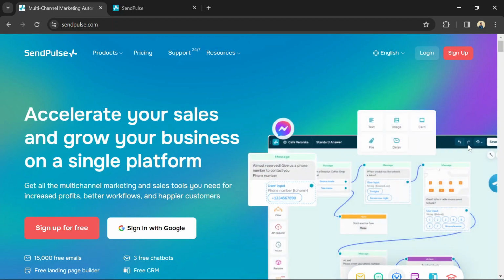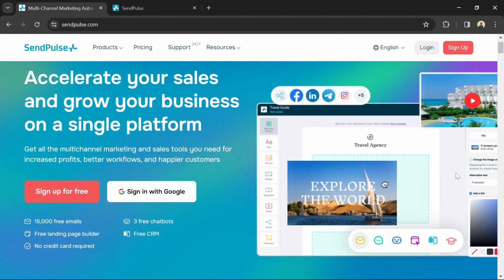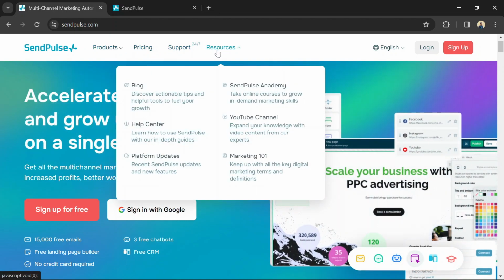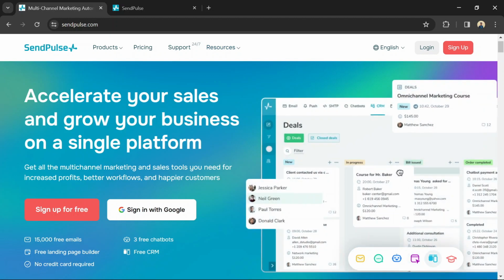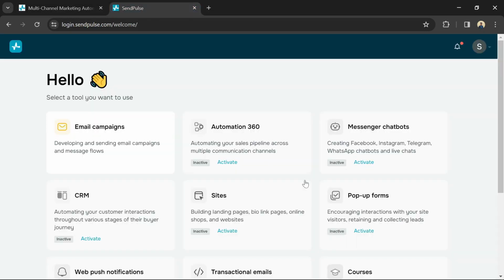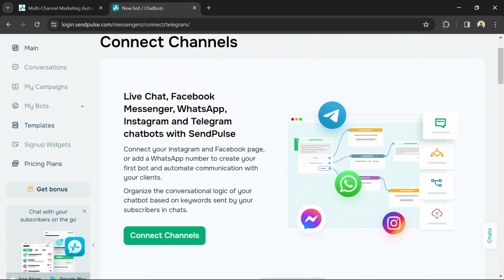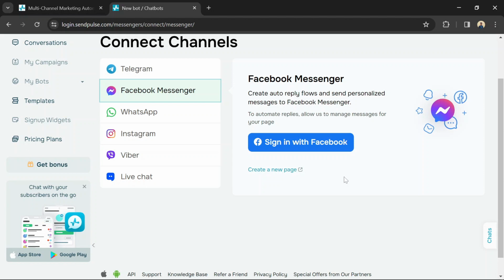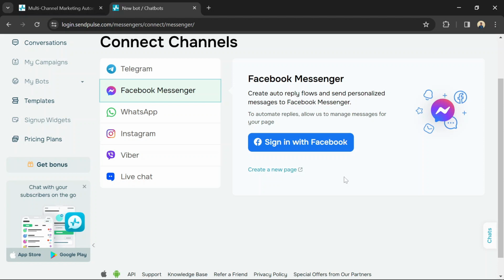Best Facebook chatbot in 2025 | Is SendPulse chatbot worth it?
Explore the top Facebook chatbot solutions in 2025 and assess whether SendPulse Chatbot is the right choice for your business. In this video, I'll evaluate the features, functionalities, and user experiences of various Facebook chatbots to determine the best option. SendPulse Chatbot offers seamless integration, advanced automation capabilities, and user-friendly interfaces, but is it truly worth your investment? Join us as we compare SendPulse Chatbot against competitors, scrutinize its performance, and weigh its pros and cons to help you make an informed decision. Stay ahead of the curve and optimize your Facebook interactions with the best chatbot available in 2025. Drop your questions and comments below!